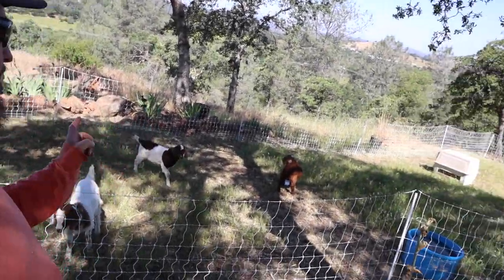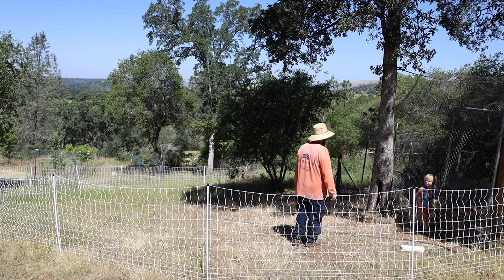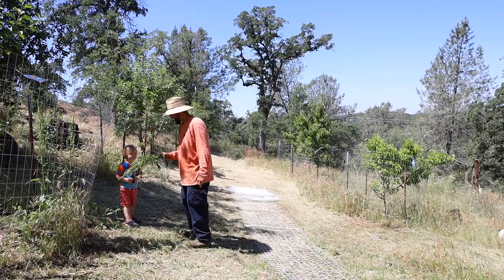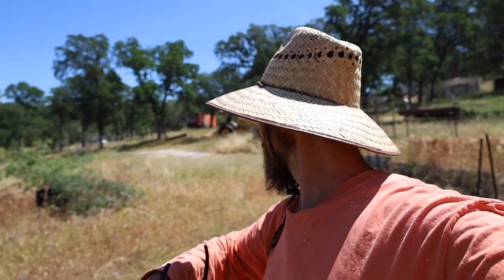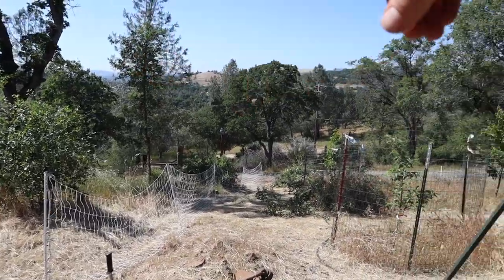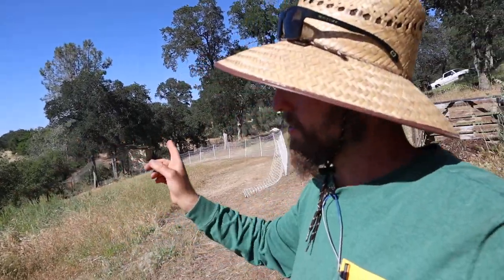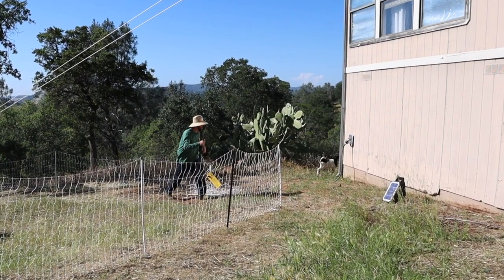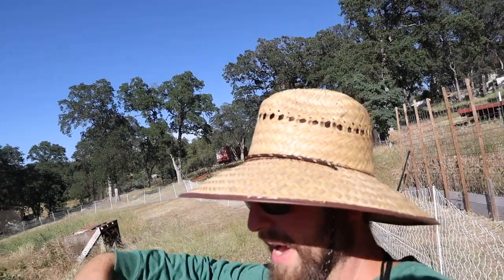Goat for it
setting up our goat fencing. We got use to the goats, its time to move them to somewhere they can be freeer 👈 is that a word?

If you like your head shaded
Sun glasses

SOCAL MEDIA
JoeSimple.com